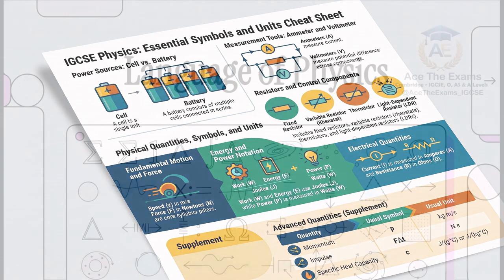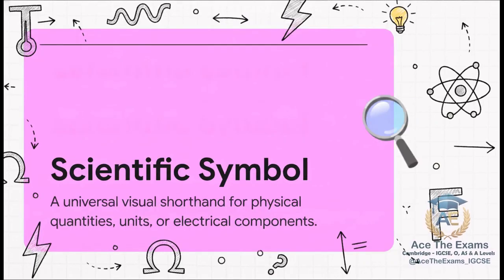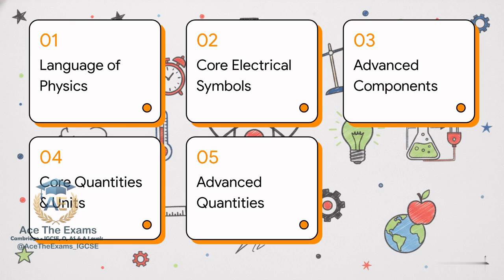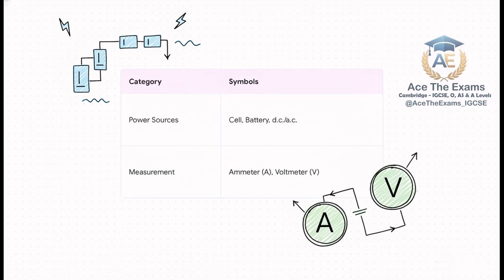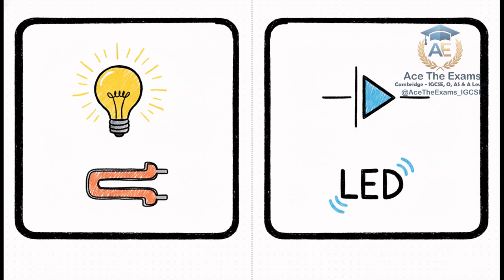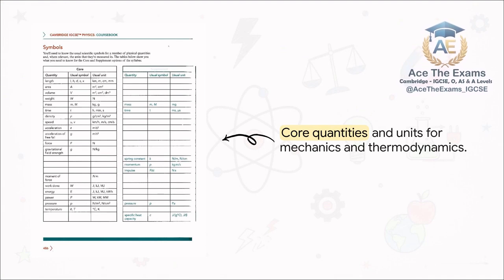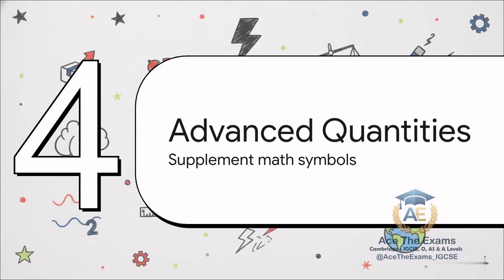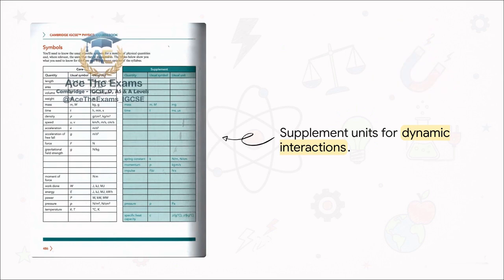Appendix - IGCSE Physics 0625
Welcome to Ace The Exams! This lesson covers Appendix - IGCSE Physics 0625.

Level: IGCSE